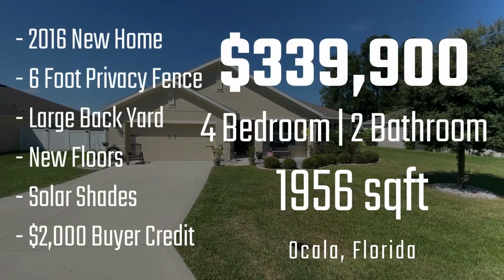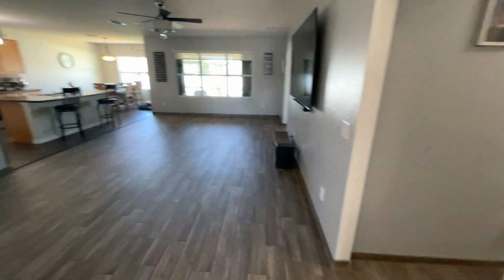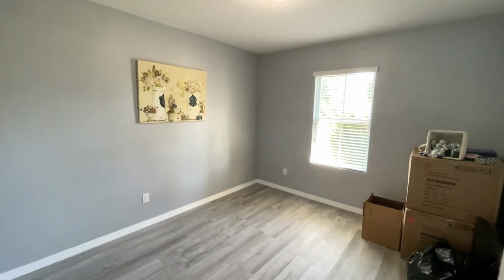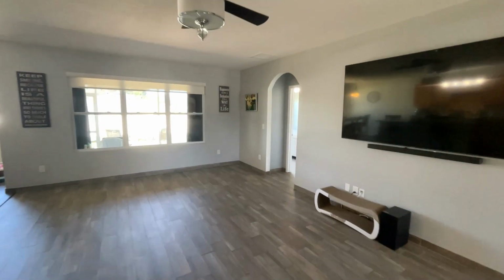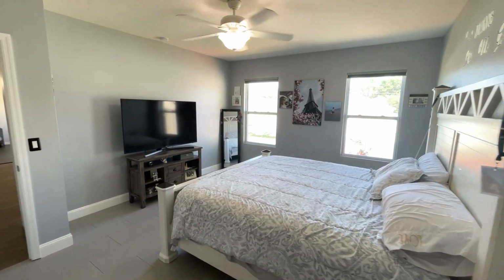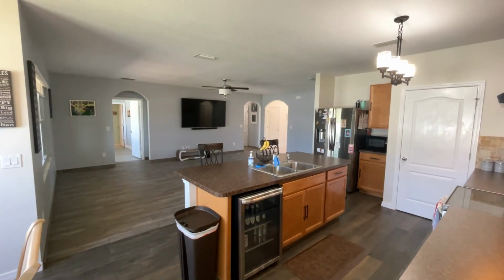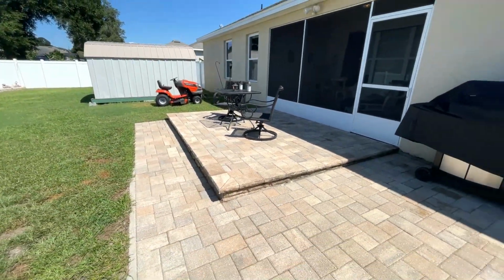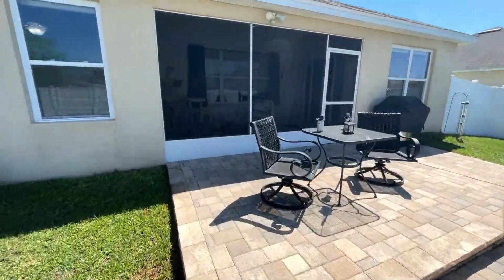Home For Sale | 4 Bed 2 Bath 1956sqft | Private Fenced | $2,000 Buyer Credit | Ocala, Florida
Home for sale in Ocala Florida

4 Bedroom,
2 Bathroom
1956 sqft
Private Fenced Back Yard
$2,000 Buyer Credit

Home Details
This unique four-bedroom two, bath home is a dream come true In a fantastic location! Very close to shopping and only minutes from 1-75. This home is in a quiet subdivision with no age restrictions. The front of the home is fully landscaped and very inviting. This home opens to a lovely large great room with an open floor plan great for entertaining. The large windows let in lots of natural light and feature solar shades that stay with the home. The kitchen has a large island perfect for entertaining and plenty of counter space. The seller will credit $2,000 for appliances with a complete price offer so you can choose your own. The dining area leads to a lovely screened lanai, perfect for warm summer nights. The owner suite is large with room for a king-size bed; It also features a large walk-in closet that most women can appreciate! The shades in the owner's suite are remote-controlled and stay with the home. The on-suite bath is large, with a huge linen closet and a large shower. The vanity has plenty of space with two sinks as well. The other bedrooms are also good sized, with plenty of closet space, with one having a walk-in closet. The home has tiled & vinyl flooring throughout the home. It's beautiful and well-maintained and easy to care for & clean. The spacious backyard has a gorgeous 2-level patio, a shed for your yard equipment, and a 6-foot privacy fence. There is an irrigation system to keep your grass lush in the dryer months. The HVAC will keep you nice and cool in the summer and is only one year old. ***washer /dryer, fridge, beverage fridge, and range currently in the home do not convey***

It is my pleasure to introduce myself as Rene', a listing agent in Ocala, Florida. I am married to my beautiful wife Kelly, and we have three incredible sons. My job requires hard work! I'm always the first to get to work and the last to leave!

I have a network of agents that speak English, Spanish, Creole, Bengali, French, Portuguese, Mandarin, and Hindi in Central Florida and throughout the state.
LOOKING TO SPEAK TO SOMEONE ABOUT NEW CONSTRUCTION COMMUNITIES IN CENTRAL FLORIDA?

Sellstate Next Generation
Rene' Bartum
1720 SE 16th Ave Bldg 200,
Ocala, FL 34471, United States

*Licensed Florida Realtor*

Central Florida Homes for sale in Ocala, Belleview, The Villages, Heathrow, Inverness, Dunnellon, Williston, Chiefland, Gainesville, Silver Springs, and more!

This information is deemed accurate and correct from the sources received; however, Sellstate Next Generation Realty and the "agent" do not guarantee the accuracy of the information. All measurements are approximate and should be verified by the Buyer or Buyer's Agent. The seller requests proof of funds or a pre-approval letter with all offers.